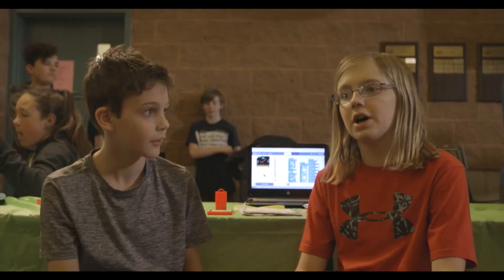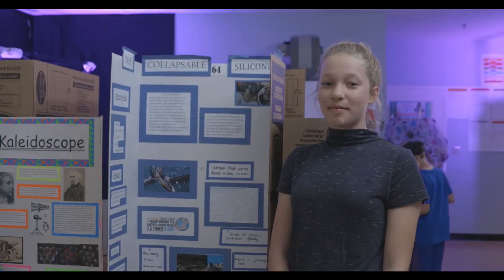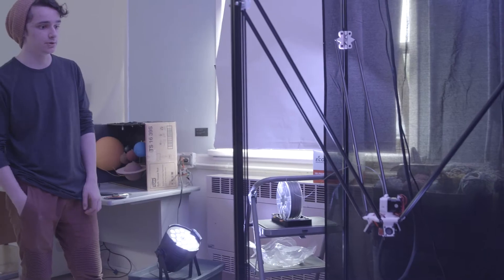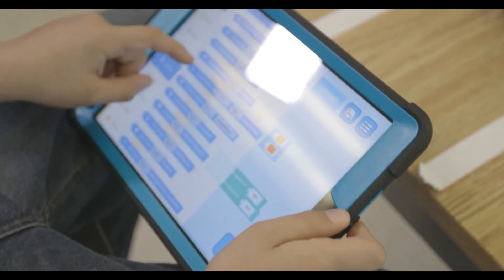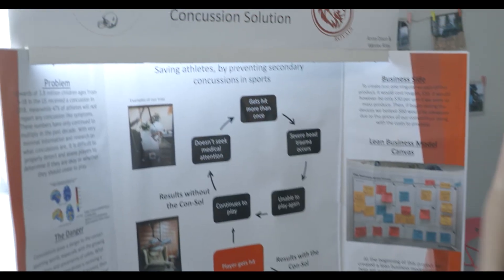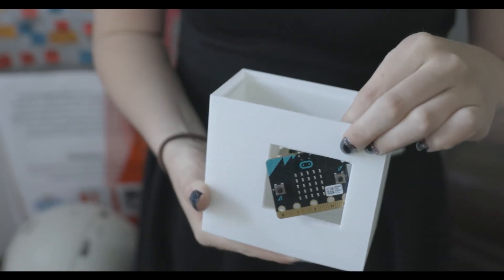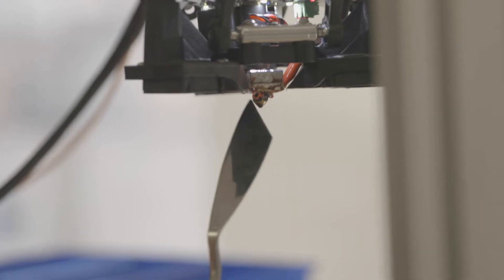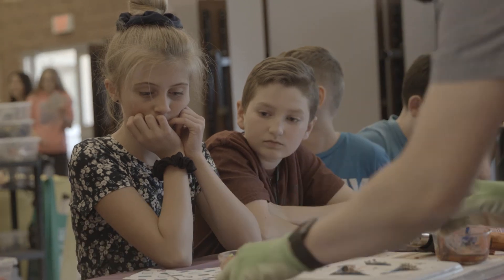This is Brilliant Labs